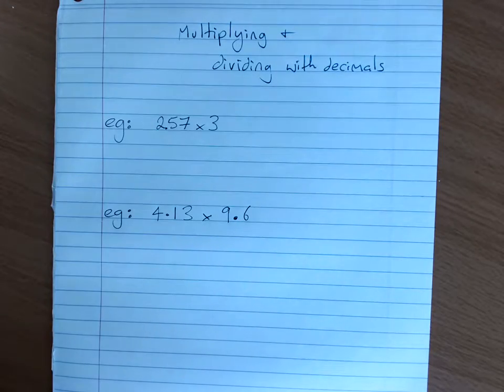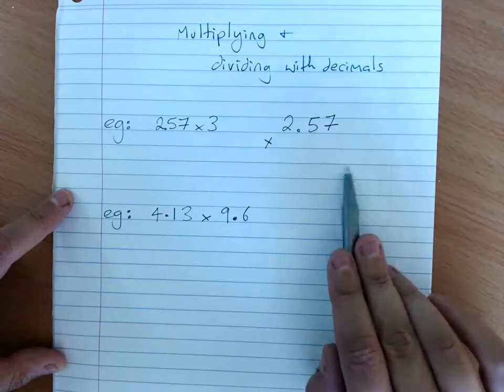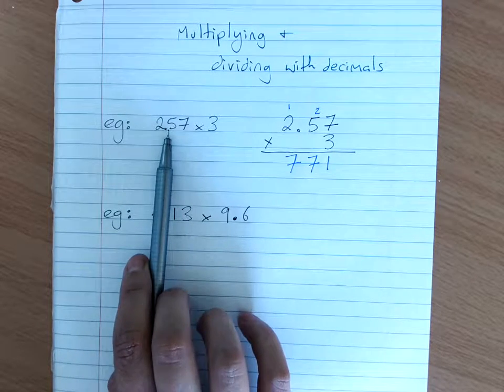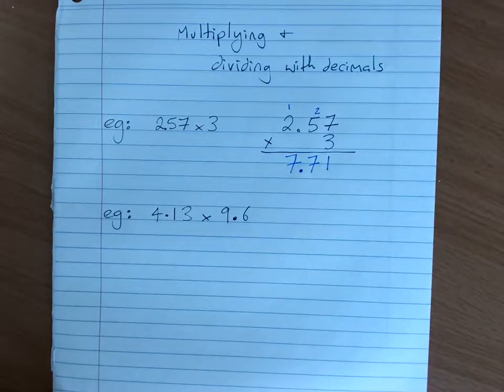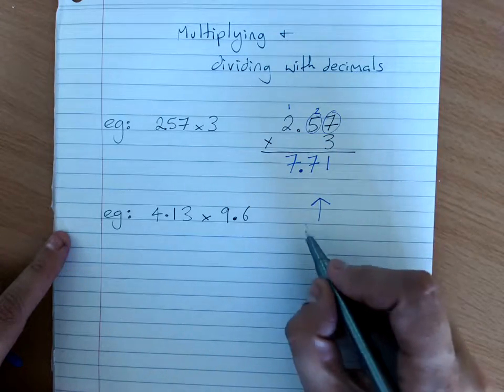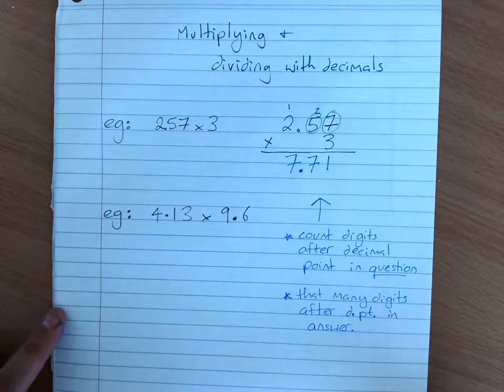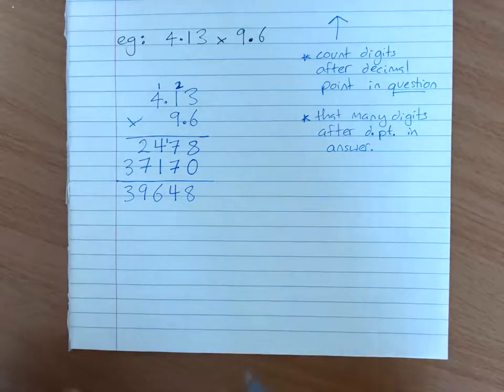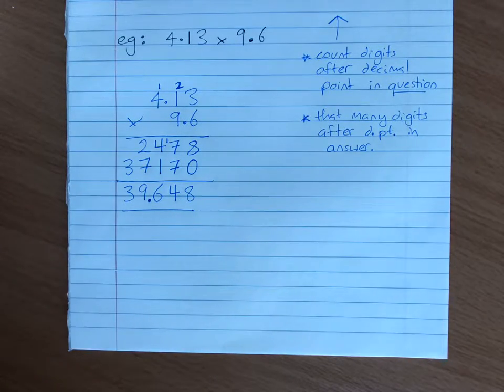8 202 Multiplying with decimals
Examples for work from exercise 3E: multiplying with decimals